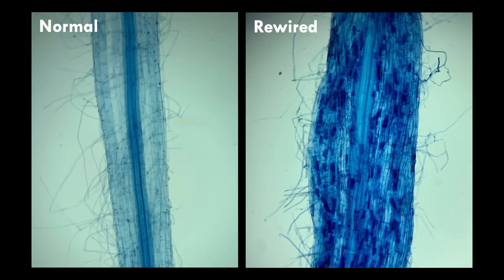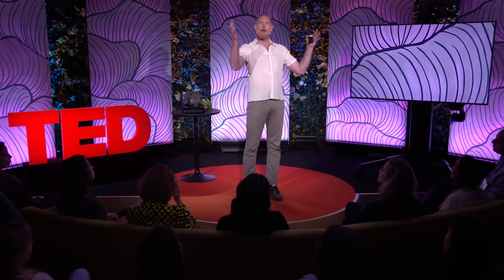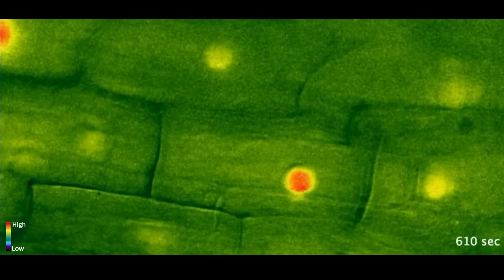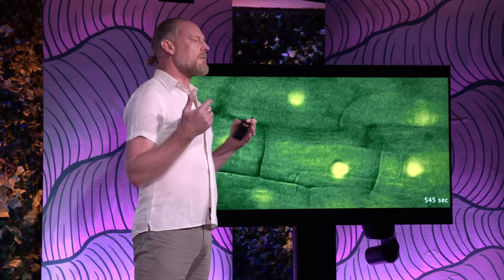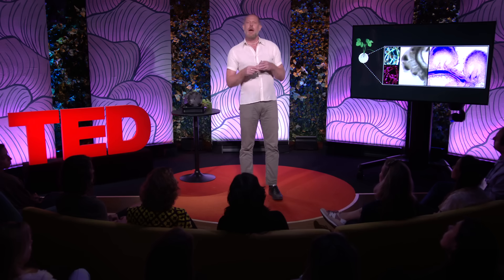The Food That Fertilizes Itself | Giles E.D. Oldroyd | TED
Could the key to a sustainable food system already be growing in the world’s farms? Plant scientist Giles E.D. Oldroyd explores how a special quirk of soybean plants allows them to naturally partner with networks of fungi and bacteria to access essential nutrients in the air and soil — eliminating the need for synthetic fertilizers. He shows how harnessing these microscopic powerhouses could help scientists rewire crops to make their own fertilizer, reducing pollution, increasing yields and improving livelihoods for smallholder farmers. (Recorded at TED Countdown Dilemma Series: Food on June 6, 2024)

If you love watching TED Talks like this one, become a TED Member to support our mission of spreading ideas

Follow TED!

The TED Talks channel features talks, performances and original series from the world's leading thinkers and doers. Subscribe to our channel for videos on Technology, Entertainment and Design — plus science, business, global issues, the arts and more. to get our entire library of TED Talks, transcripts, translations, personalized talk recommendations and more.

TED's videos may be used for non-commercial purposes under a Creative Commons License, Attribution–Non Commercial–No Derivatives (or the CC BY – NC – ND 4.0 International) and in accordance with our TED Talks Usage Policy For more information on using TED for commercial purposes (e.g. employee learning, in a film or online course), please submit a Media Request